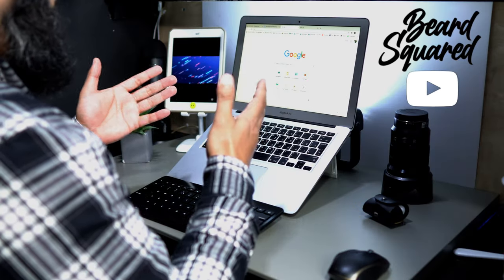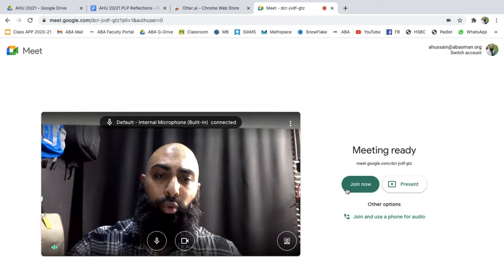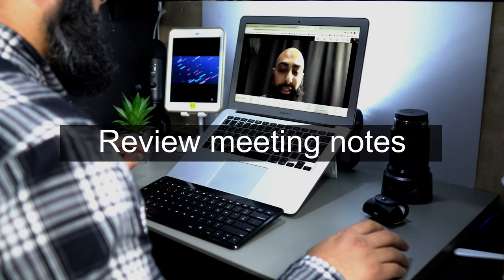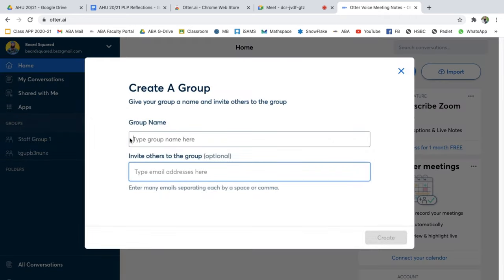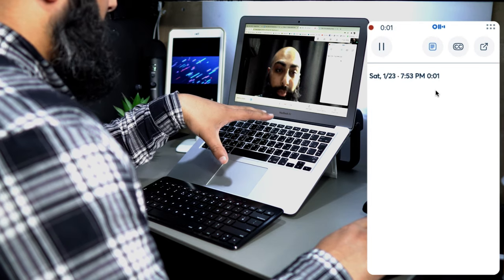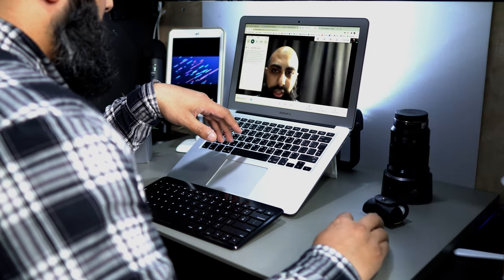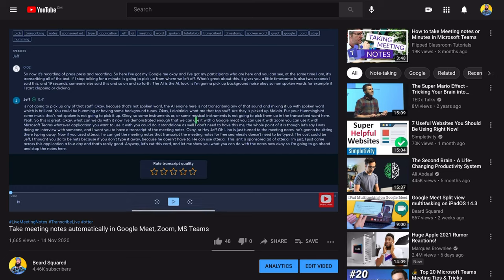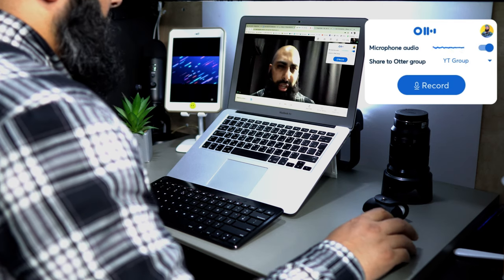Use this Record Google Meet Calls with Otter.ai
Transcribe and caption Google Meet in real time, and save audio transcripts to your Otter.ai account.
Stay engaged in your meetings and let Otter.ai capture conversations for you.
Otter.ai offers the best automatic live transcription and note-taking experience for virtual and in-person meetings. Otter.ai is available in English across Web, iOS, Android, Zoom, and Google Meet.
The Otter.ai Chrome Extension lets you transcribe and caption Google Meet in real time, and save audio transcripts to your Otter account.